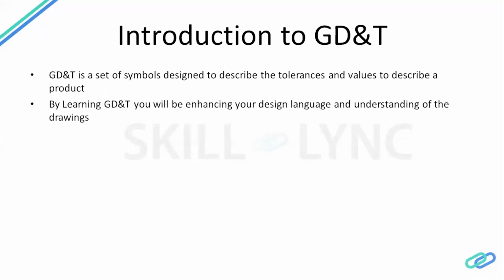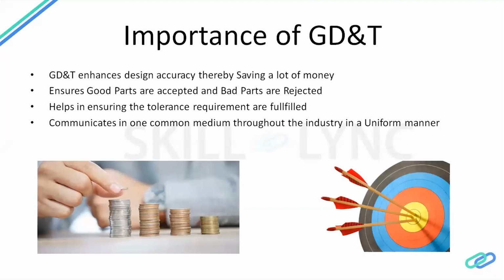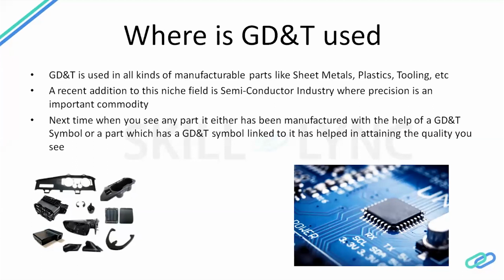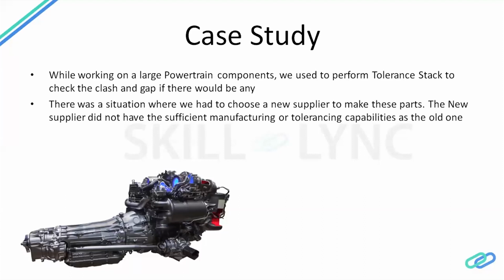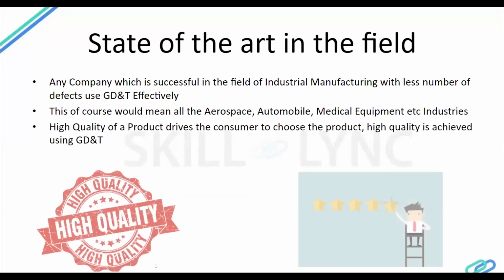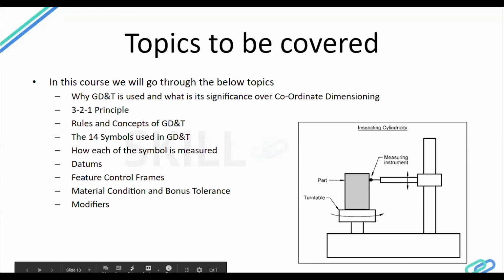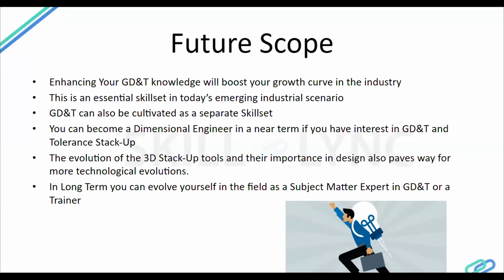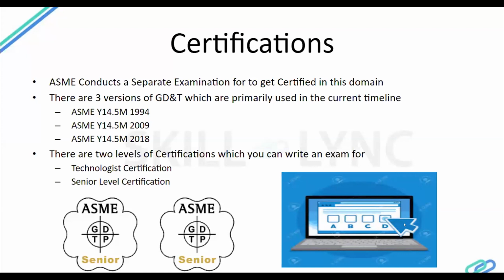Insight into Geometric Dimensioning & Tolerancing | Skill-Lync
In this video, you will learn all the basics of Geometric Dimensioning and Tolerancing. The instructor explains what are the skills that the Industries are looking for. He also explains the current trends in the Industry.

1. Skill-Lync is an e-learning platform for Engineering students with 800+ positive reviews on Google.
2. Learn industry-oriented technical skills.
3. Work on 4 Industry oriented projects. Create a strong profile that will help you get recruited.
4. Have a look at the profile of a student of ours
5. Attend 4 live video conferencing support sessions every week.
6. Interact with industry experts and Skill-Lync support team 24/7 to get your doubts clarified
7. Get recruited with help from our placement assistance team.